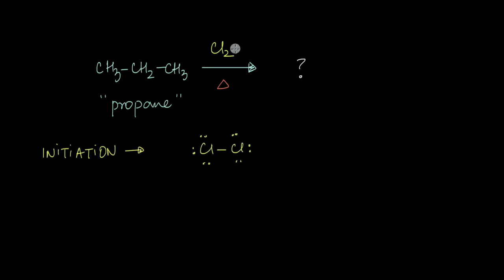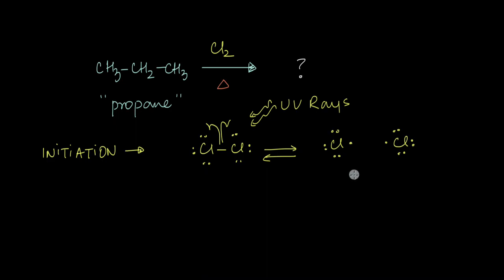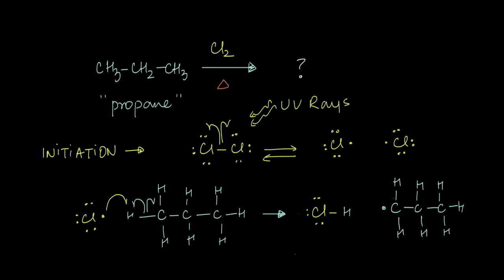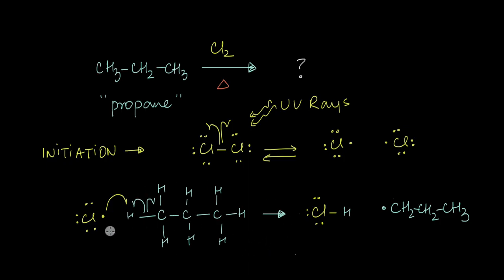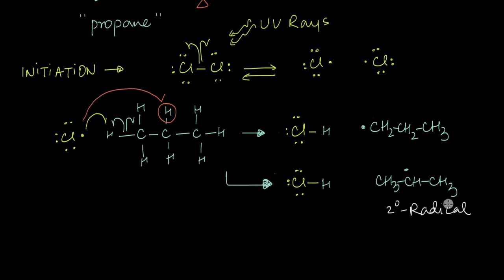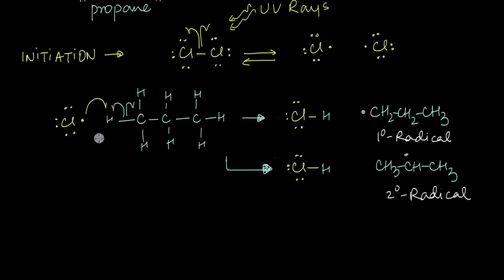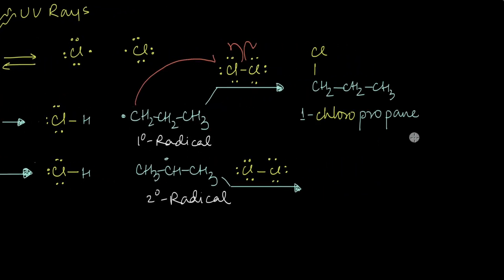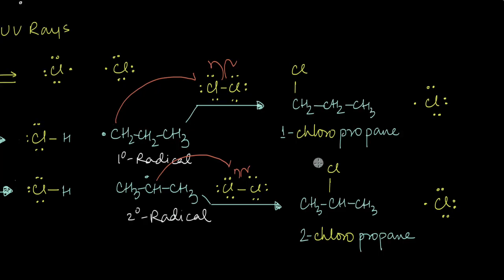Chlorination of Propane Free Radical Reactions Chemistry Khan Academy